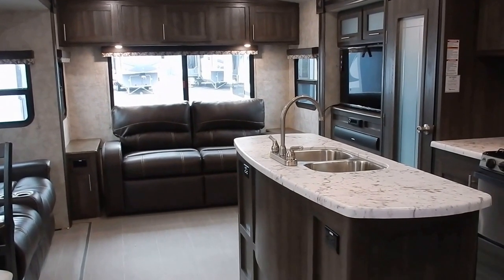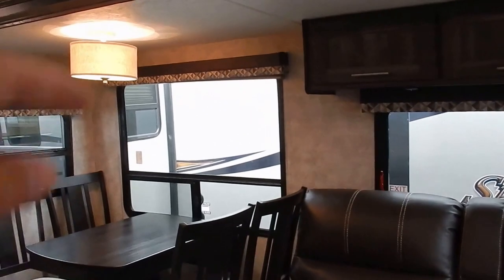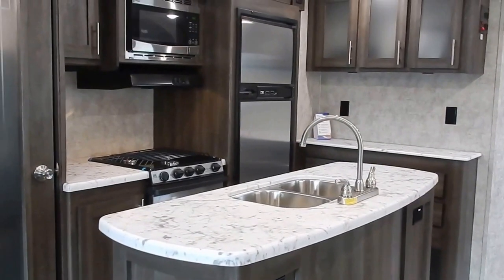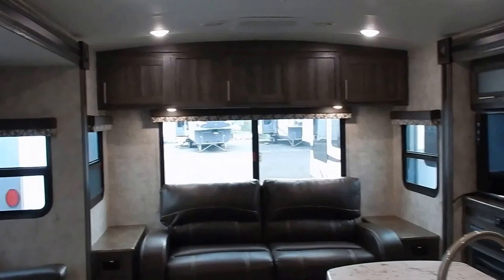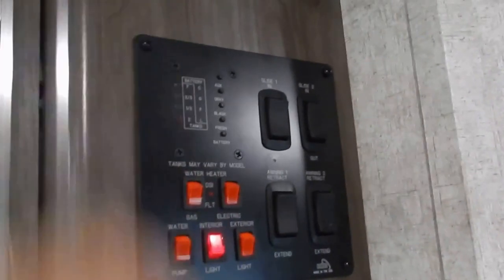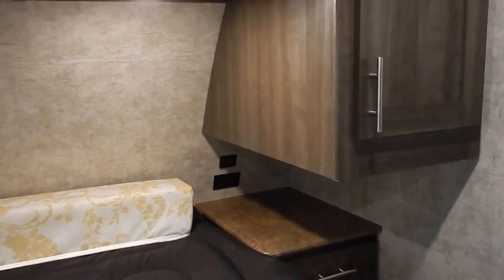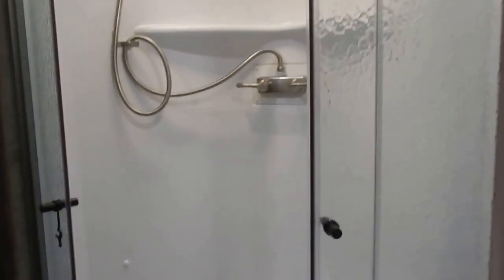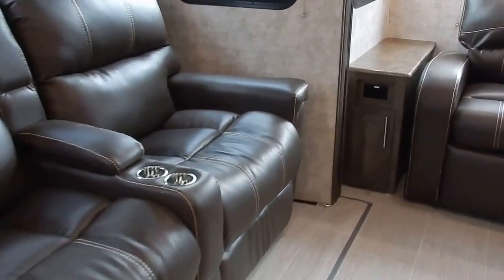2017 Open Range Ultra Lite UT2910RL travel trailer review-Pennsylvania RV dealer-Lerch RV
Lerch RV
Milroy, PA

Travel Trailer RV
Dual Power Awnings-4 Season RV
All Vinyl Flooring Throughout Coach
Loads of Storage-Power Tongue Jack
Direct Heated and Enclosed Underbelly
SUV's Love The Ultra Lite
Highland Ridge has expanded into a new market segment with the introduction of the Open Range Ultra Lite! With a great weight, most medium-duty trucks and SUVs can tow this 2017 Open Range Ultra Lite 2910RL. In keeping with Open Range tradition, the new Open Range Ultra Lite has been designed from the ground up with the concept of "more for less". Every component has been carefully selected to give you the best value in the industry while maintaining the quality and standards you've come to expect from Open Range products. Are you ready to go camping?  Or visit lerchrv.com.

Features May Include:

Customer Convenience Package
Thermal Package
Ultra Package
Aluminum Wheels
Arched Vaulted Ceiling
PVC Roof
XL Entry Assist Handle
5'10" Walk-In Slide Height
Pleated Night Shades
Prepped Observation Camera
Vinyl Flooring Through-Out
Nitrogen Filled Radial Tires
50 Amp Service
Reclining Theater Seating
Dual Power Patio Awnings w/LED Lighting
Front Cap
Power Tongue Jack
LCD/LED TV w/Home Theater System
LED Interior Lighting
Free Standing Dinette Table w/Chairs
15k BTU AC-Ducted
Secondary 13.5 BTU AC-Ducted
Auto Ignition Furnace-Ducted
LP Quick Disconnect Hook Up
Tri Fold Sleeper Sofa

**Prices, availability, options, features, and colors subject to change without notice from manufacturer or dealership.  Please call for current information. Advertised pricing is subject
change and is assigned stock number specific.